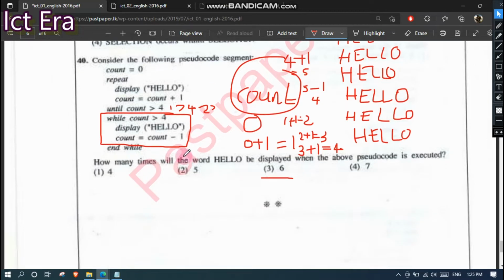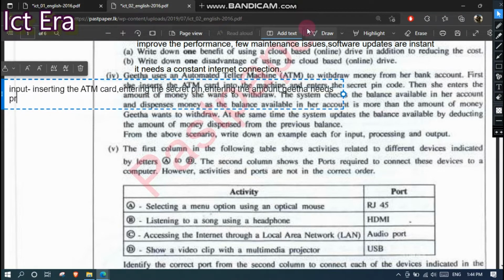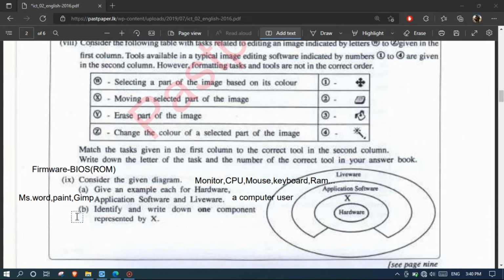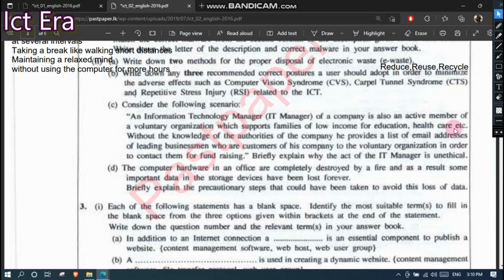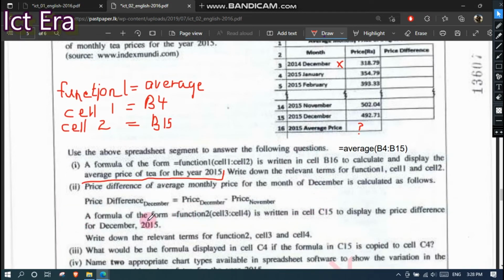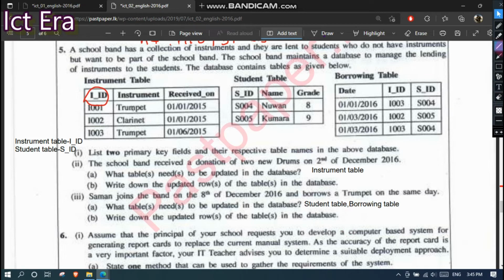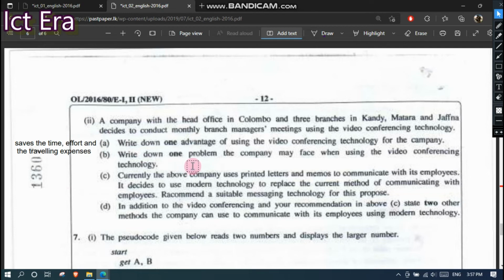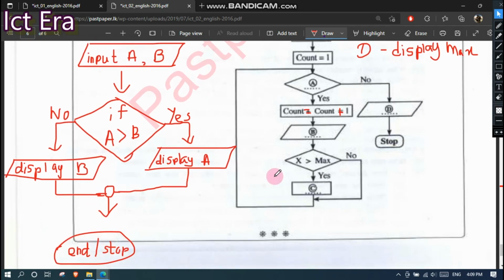2016 Ordinary Level ICT English Medium Paper Discussion | PART II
This is my fourth video(Part II) in the series uploaded to my channel. It's also regarding an ICT paper specially for the O/L brothers & sisters.